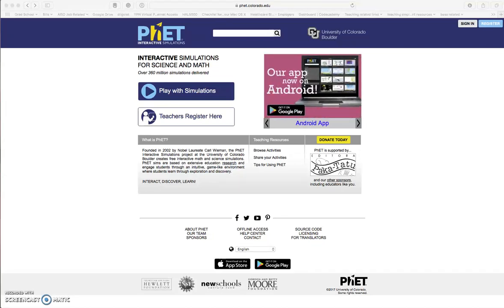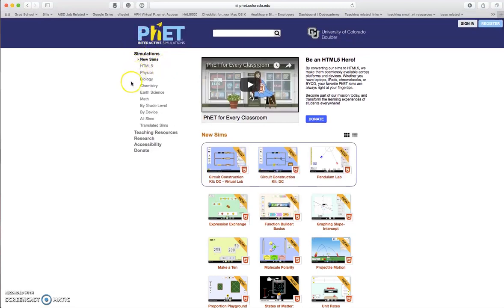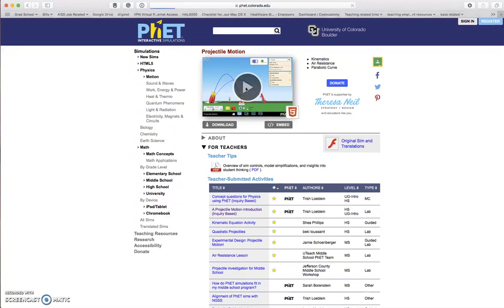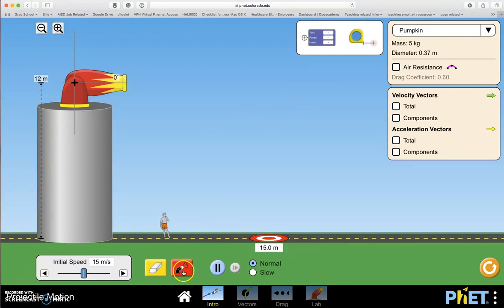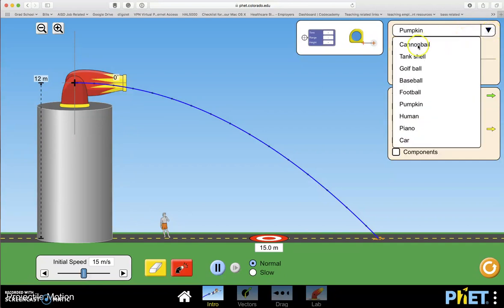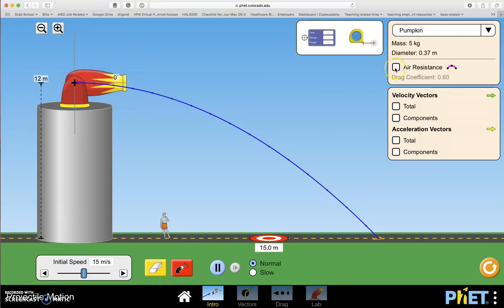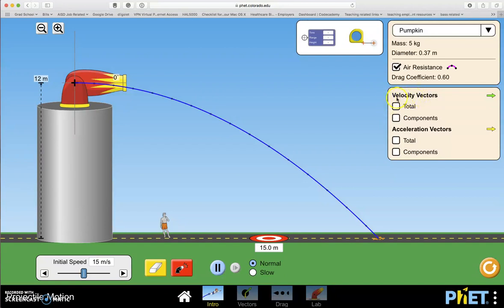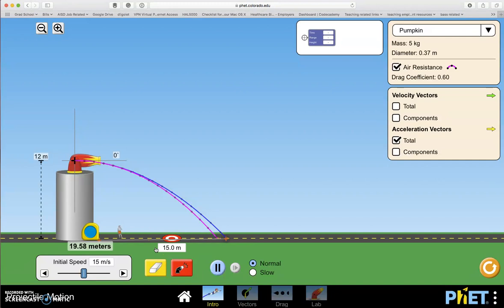pHET Interactive Projectile Motion Screencast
This is a screencast demonstrating a projectile motion simulation from pHET interactive that is intended as part of a lesson for a math models high school course.